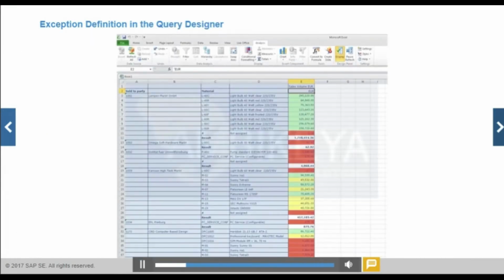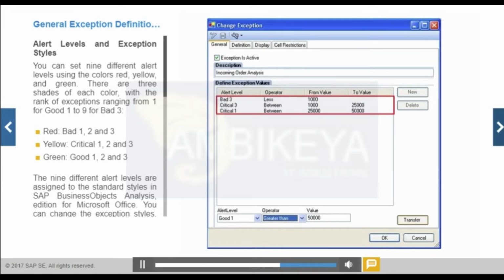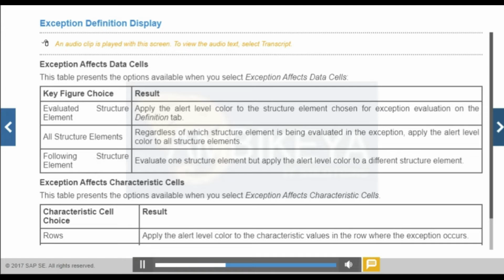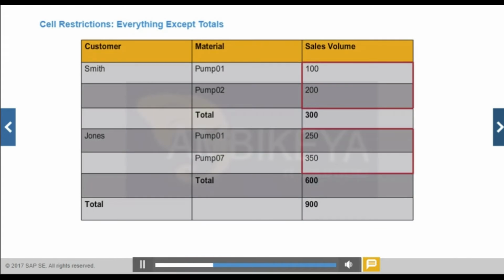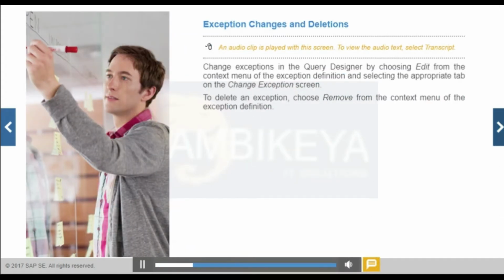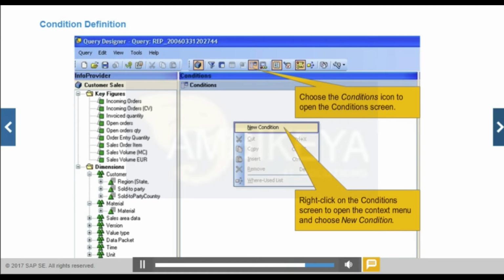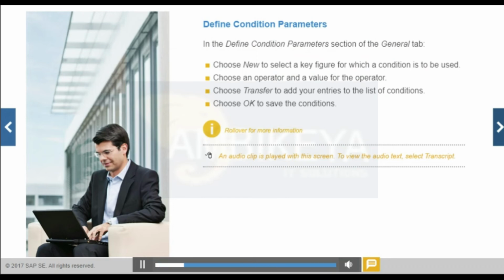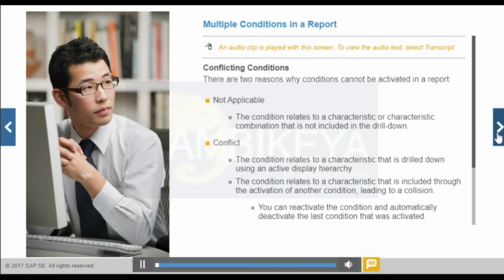Exceptions and Conditions in Queries ||SAP BW || Ambikeya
Exceptions and Conditions in Queries:-

1) What is SAP BW/BI? What is the purpose of SAP BW/BI?
2) In SAP BW/BI what are the main areas and activities?
3) What is data Integrity?
4) What is table partition?
5) What is data flow in BW/BI?
6) What is ODS (Operational Data Store)?
7) What is an ‘Infocube’?
8) How many tables does info cube contain?
9) Mention what are the maximum number of dimensions in info cubes?
10) What is the difference between ODS and Info-cubes?
11) What is the dimension in BW? How would you optimize the dimensions?
12) What are info objects?
13) What is modelling?
14) What is extended star schema?
15) What are the extractors and mention their types?
16) What is a ‘Fact Table’?
17) What are the data types for the characteristics info object?
18) What is the use of the process chain?
19) What are the transaction codes or T-codes for Info-objects?
20) What is the maximum number of key figures and characteristics?
21) How can you convert an info package group into the process chain?
22) Can an Info-object be an Info-provider?
23) What is multi-provider in SAP BI ? What are the features of Multiproviders?
24) What is Conversion Routine?
25) Explain the difference between the Start routine and Conversion routine?
26) How to un-lock objects in Transport Organizer?
27) What is update or transfer routine?
28) What are the types of Multi-providers?
29) What are the transaction codes for process chain?
30) Explain what is the T.code for Data Archival and what is the advantage?
31) What is BEx Map in SAP BI?
32) What is B/W statistics and how it is used?
33) What is the data target administration task?
34) What are the options when defining aggregates?
35) What do you mean by the term ‘slowly changing dimension’?
36) Explain how you can create a connection with LIS Info Structures?
37) What are the delta options available when load from flat file?
38) What are the steps within SAP BI to create classes for BW?
39) What is data ware-housing hierarchy?
40) How will you debug errors with SAP GUI ?